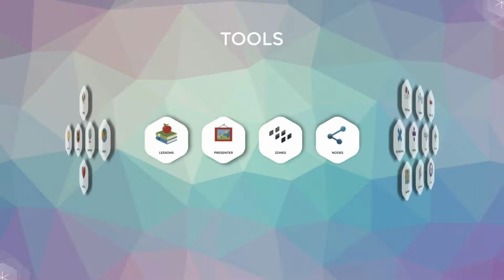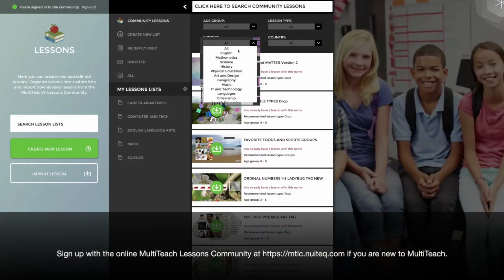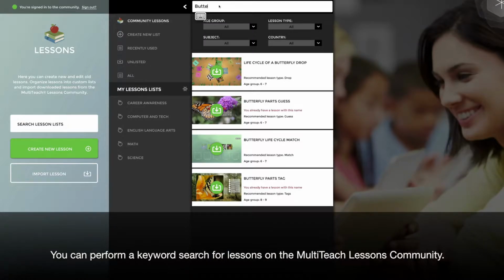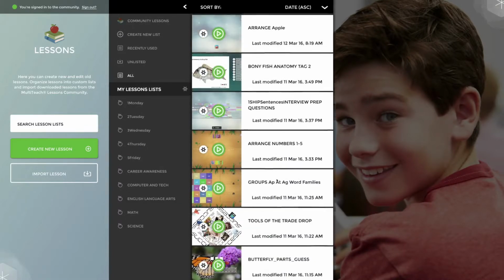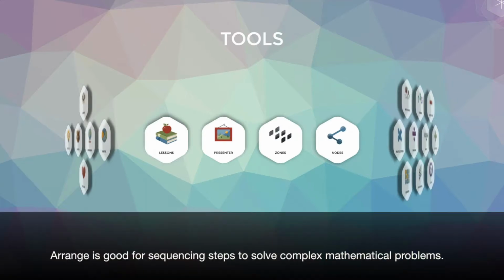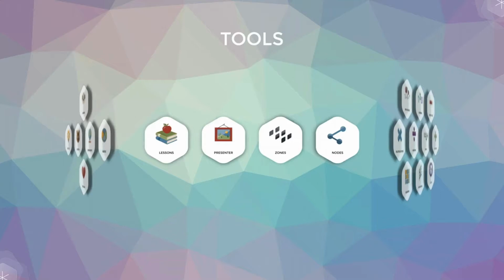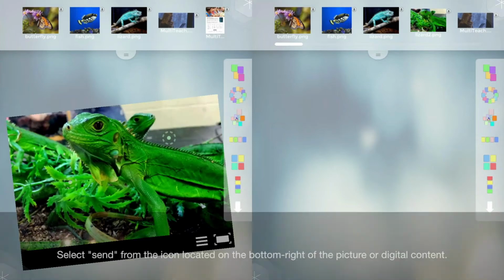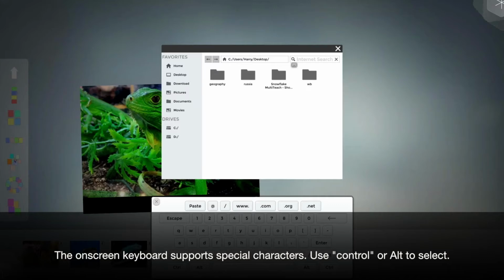Touch screen software Snowflake MultiTeach® for classrooms - New 4.11 features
In this video tutorial, we go through some of the new features in Snowflake MultiTeach® 4.11, the touch screen software for classrooms.
MultiTeach® is a software suite of collaborative learning games for touch screens in classrooms, that empowers educators to teach students in a more fun and exciting way. MultiTeach® is compatible with any interactive whiteboard (IWB), projector and touch panel.
Several of the new features include:
- Added support for transferring files over a network to other Snowflake Business or Snowflake MultiTeach® users (You can send files from Presenter over the network to other computers running Media, Presenter, Stage or PDF)
- Added support for accented characters when using on-screen keyboard
- Added Nodes from Snowflake Business
- Added Arrange lesson type to Lessons
- Added in Lessons that users can log out from the MultiTeach® Lessons Community
- Improved community integration in Lessons (search filtering)